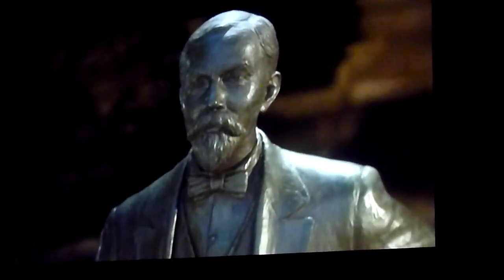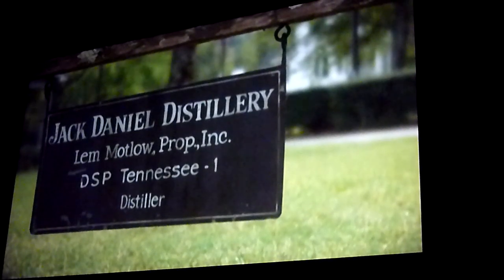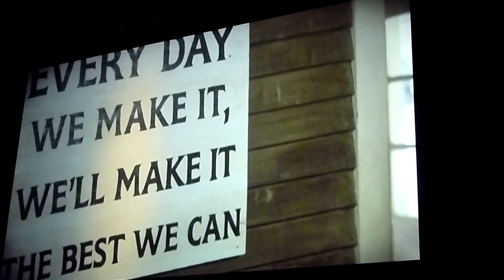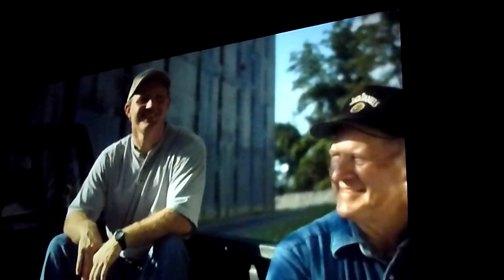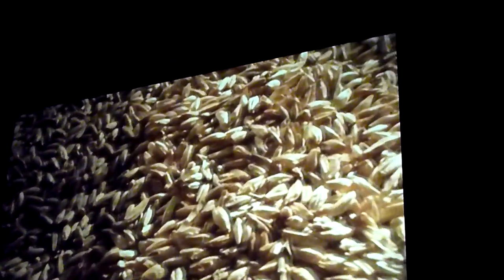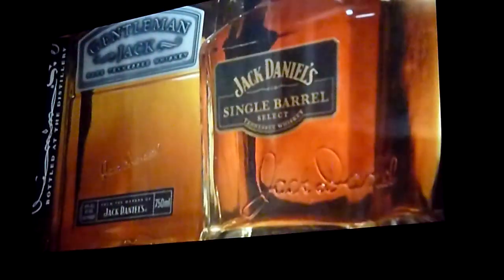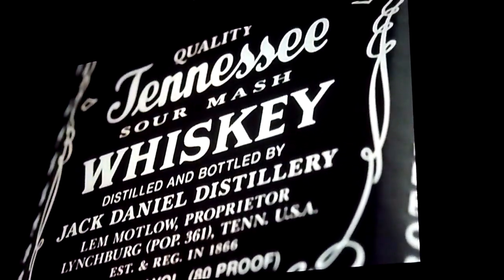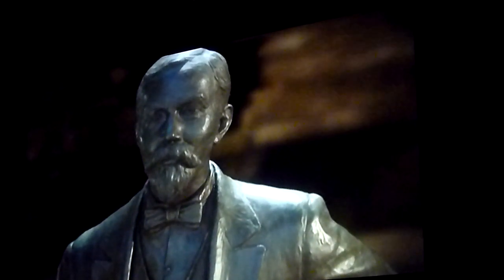History of Jack Daniels